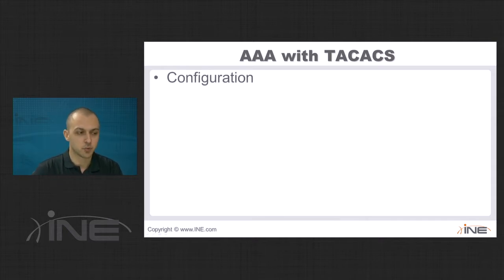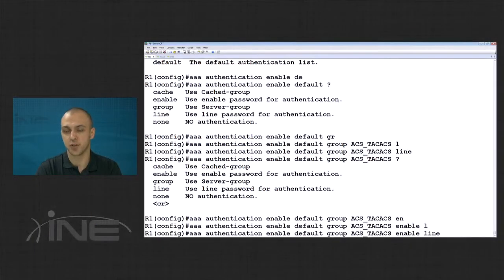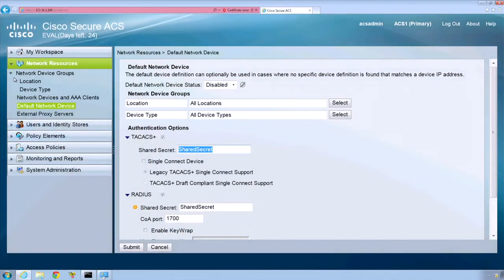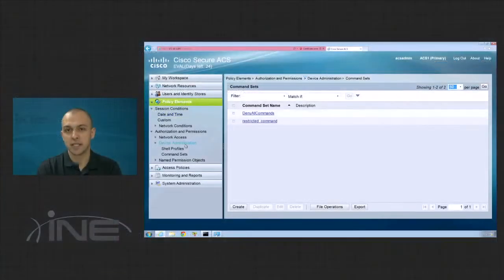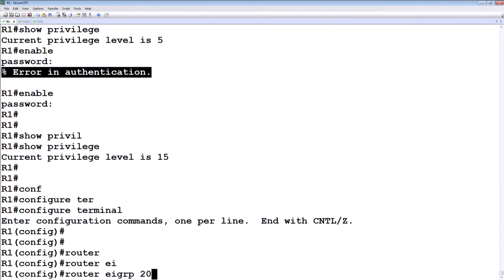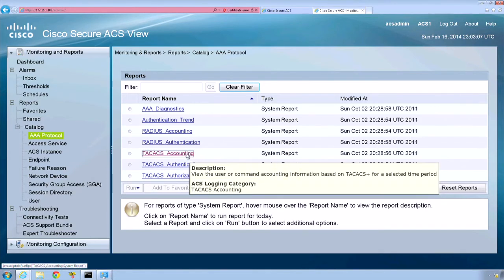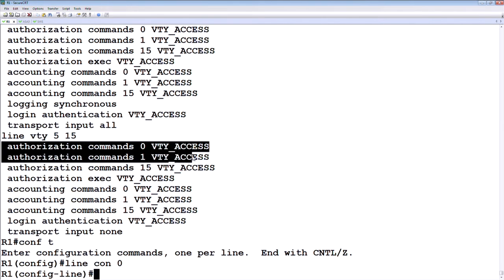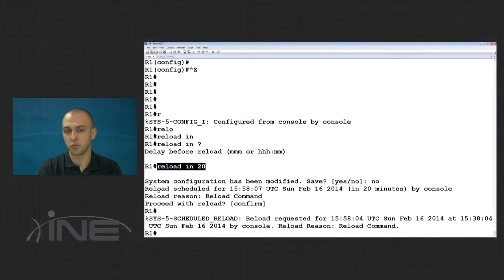CCIE Security V4 - 63 IOS AAA with ACS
CCIE Security V4 - IOS AAA with ACS